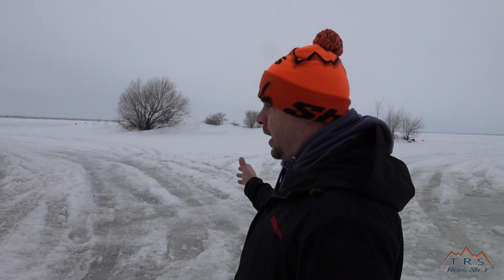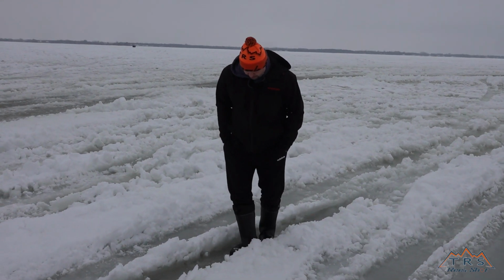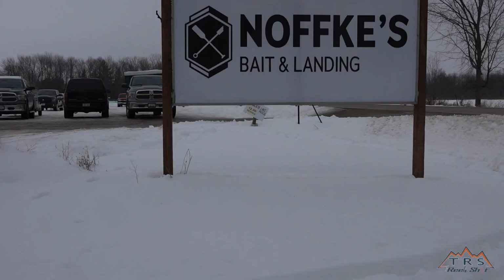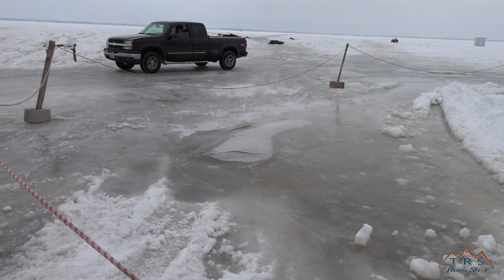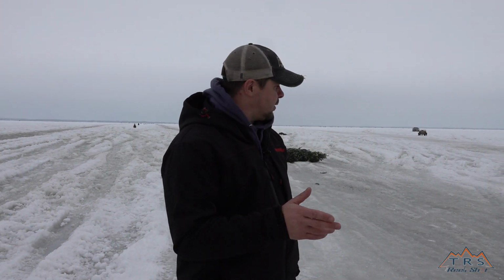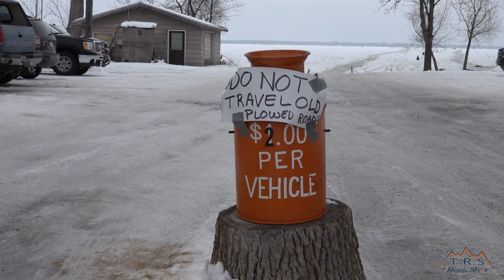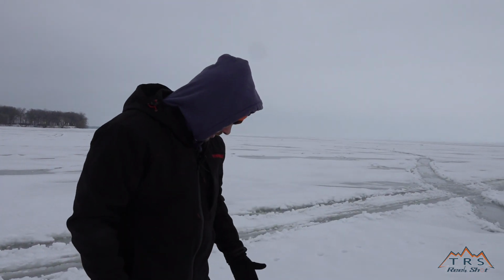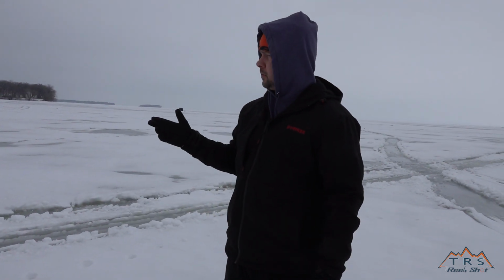January 30th 2020 Winnebago and Surrounding Areas Ice Reports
Last week our team members Matt and Trevor wen all over the Fox Valley in search of good ice! They discovered that Ice is improving, folks are driving on it in some areas and bodies of water, however the launches themselves are fairly slushed out and could prove tricky for some folks!